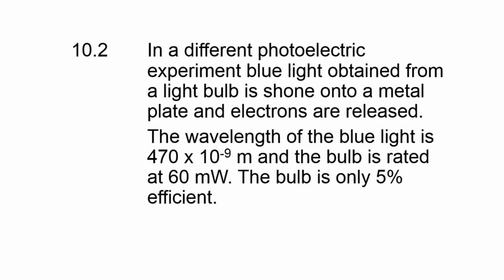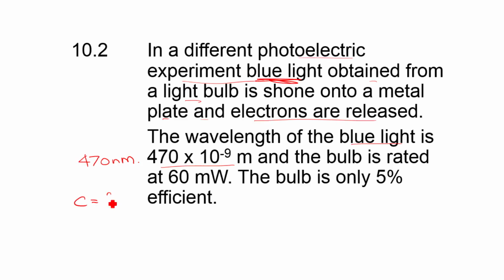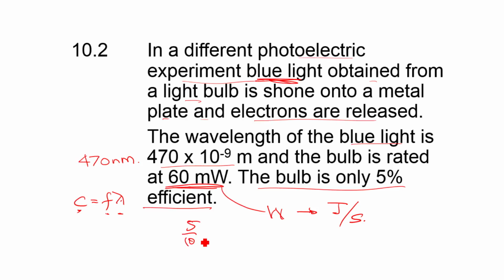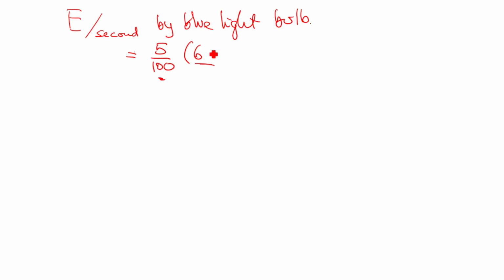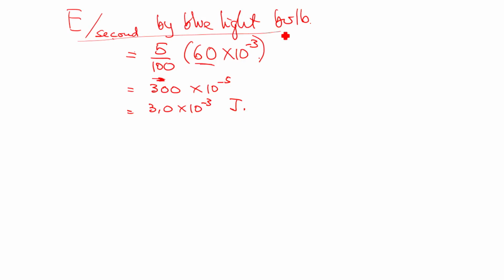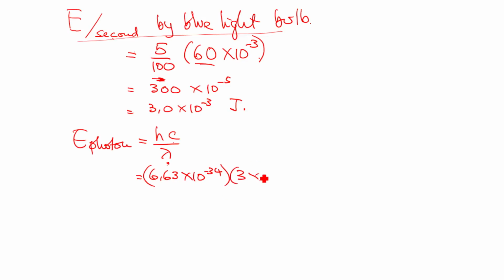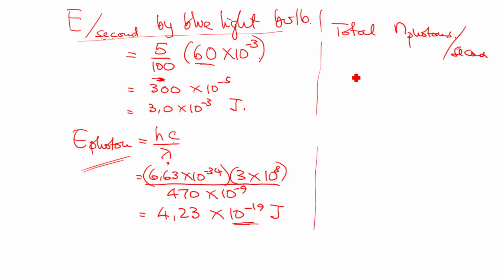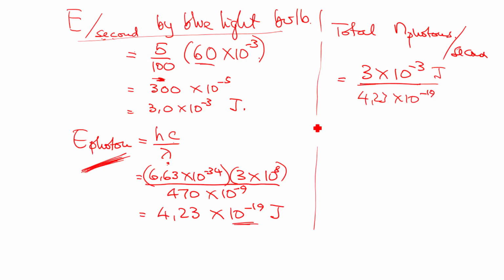PS P1 NOV 2016 QUESTION 10 2 1